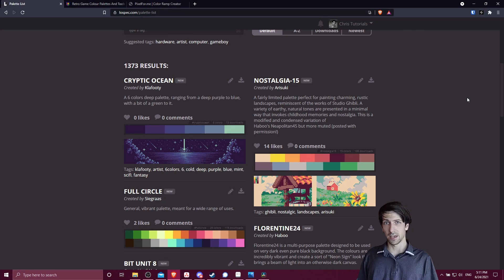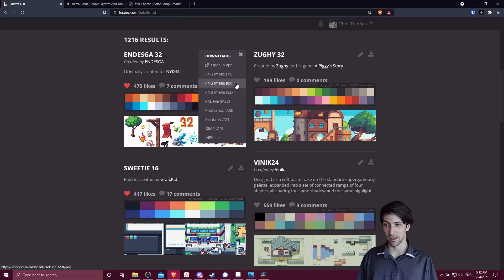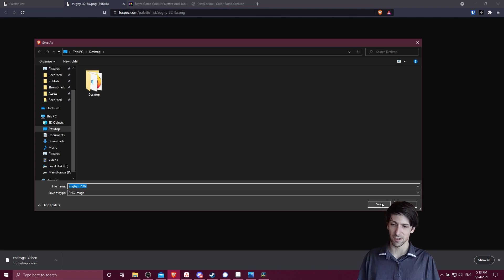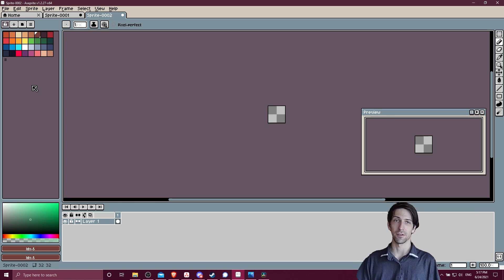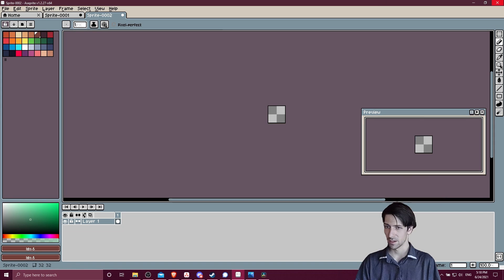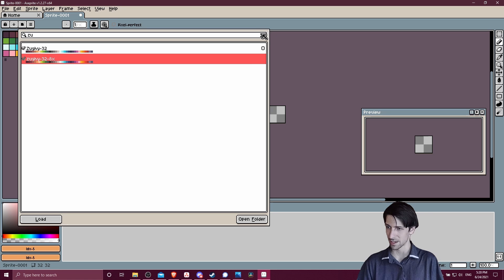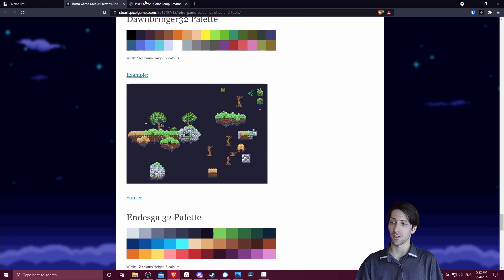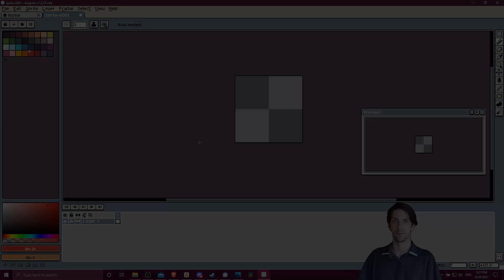How to Import and Save Color Palette as Preset in Aseprite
Learn how to import new color palettes into Aseprite and save them as presets that you can reuse in all future files & projects drop the presets drop down menu.